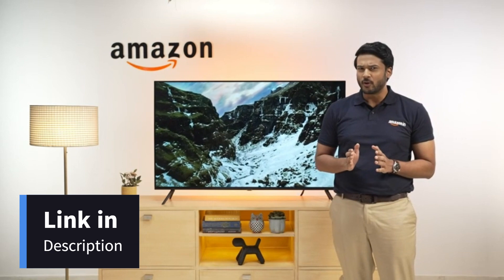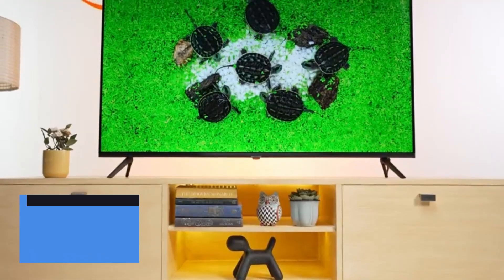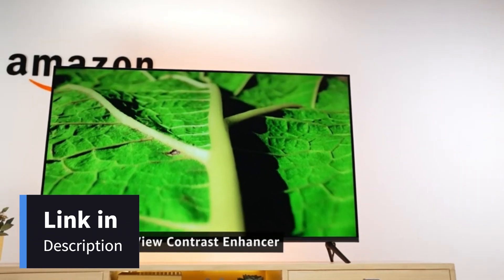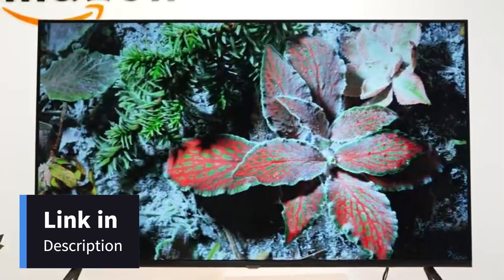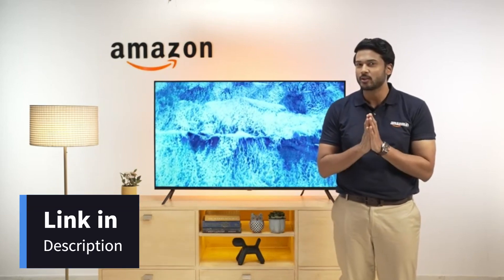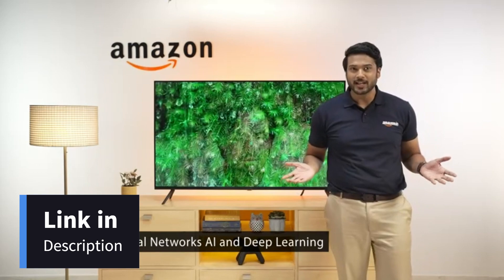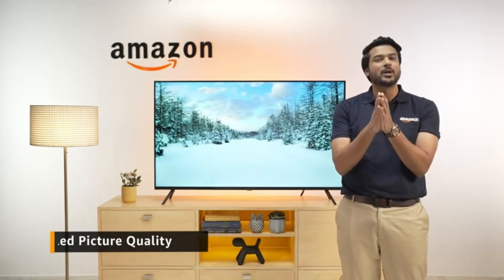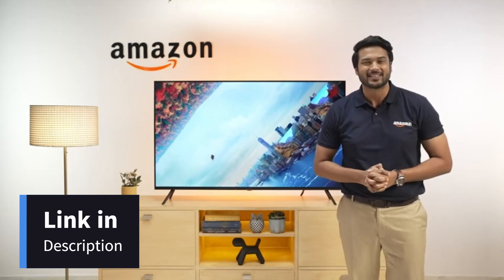Samsung 108 cm (43 inches) Crystal 4K Neo Series Ultra HD Smart LED TV UA43AUE65AKXXL (Black)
Samsung 138 cm (55 inches) 4K Ultra HD Smart QLED TV QA55QE1CAKLXL (Titan Gray)

HP USB-C Dock G5 Docking Station, Black (26D32AA)

TP-Link Archer AX11000 Next-Gen Tri-Band Gaming Router Wi-Fi 6 UltraFast Speed 10 Gbps Smart with 1.8GHz 64bit Quad-Core CPU, Compatible for Amazon Alexa (Black)

ZEBRONICS Zeb-Juke BAR 9500WS PRO Dolby 5.1 soundbar with Wireless Satellites, Dolby Audio, 525 Watts Output Power, 16.5cm subwoofer, HDMI ARC, Optical, BT v5.0, LED Display, Wall Mount and AUX,Black

Fire-Boltt Ninja Call Pro Plus 1.83" Smart Watch with Bluetooth Calling, AI Voice Assistance, 100 Sports Modes IP67 Rating, 240 * 280 Pixel High Resolution

OnePlus 12 (Flowy Emerald, 12GB RAM, 256GB Storage)

BoAt Nirvana Ion TWS Earbuds with 120 HRS Playback24hrsCharge Crystal Bionic Sound with Dual EQ Mode

Realme Buds T300 Truly Wireless in Ear Earbuds with 30dB ANC 360 Spatial Audio Effect 124mm Dynamic

Mivi DuoPods A750 True Wireless Earbuds, Multi Device Connectivity, Metallic Finish, 55+ Hrs Playtime

Redmi 13C 5G (Starlight Black, 6GB RAM, 128GB Storage) | MediaTek Dimensity 6100+ 5G | 90Hz Display

realme narzo 60 5G (Mars Orange,8GB+128GB) 90Hz Super AMOLED Display | Ultra Premium Vegan Leather Design | with 33W SUPERVOOC Charger

OnePlus Nord CE 3 Lite 5G (Pastel Lime, 8GB RAM, 128GB Storage)

Lava Agni 2 5G (Glass Viridian, 8GB RAM, 256GB Storage) | India's First Dimensity 7050 Processor

Redmi 13C 5G (Starlight Black, 4GB RAM, 128GB Storage) | MediaTek Dimensity 6100+ 5G | 90Hz Display

Samsung Galaxy S24 5G AI Smartphone Amber Yellow 8GB 512GB Storage

Samsung Galaxy S24 Ultra 5G AI Smartphone (Titanium Gray 12GB 512GB Storage)

Sonodyne Malhar 180 Watts Handmade Wooden Wireless High Fidelity Music System with Pristine Stereo Clarity, Bluetooth, Optical, USB and Analogue Connectivity with Remote Control (Black)

ASUS ROG Strix Scar 16, Intel® Core™ i9 14900HX 14th Gen, 16"(40.64cm) 2.5K QHD+240Hz, Gaming Laptop (32GB DDR5/2TB SSD/12GB RTX 4080/Win11/Office 2021/Per-Key RGB/90WHr/Black/2.65Kg),G634JZR-CM932WS

ASUS ROG Zephyrus G16, Core™ Ultra 7 155H Intel® AI Boost NPU, 16"(40.64cm) 2.5K 240Hz, Gaming Laptop (16GB LPDDR5X/1TB/8GB RTX 4070/Win11/Office 2021/1-Zone RGB/90WHr/Gray/1.85Kg), GU605MI-QP001WS

ASUS ROG Strix Scar 16, Intel® Core™ i9 14900HX 14th Gen, 16"(40.64cm) 2.5K QHD+240Hz, Gaming Laptop (32GB DDR5/2TB SSD/16GB RTX 4090/Win11/Office 2021

BULLMER Peach Trendy Front Printed Oversized Round Neck T-Shirt for Men

Jack & Jones Men T-Shirt

T shirts